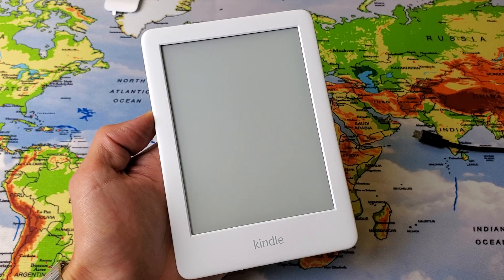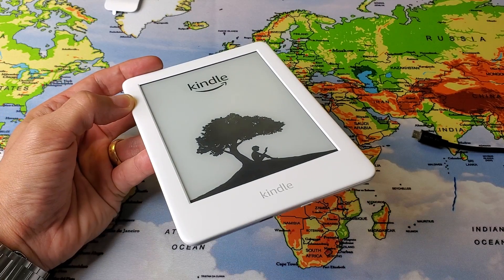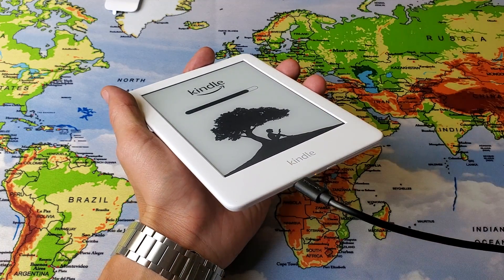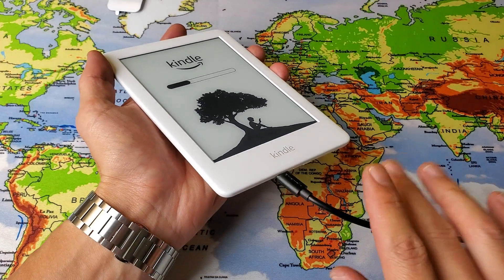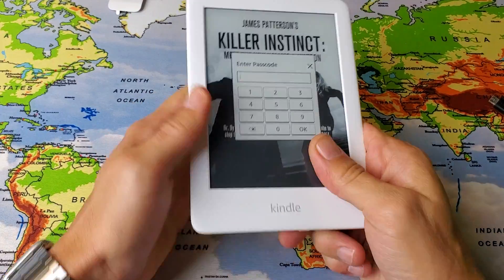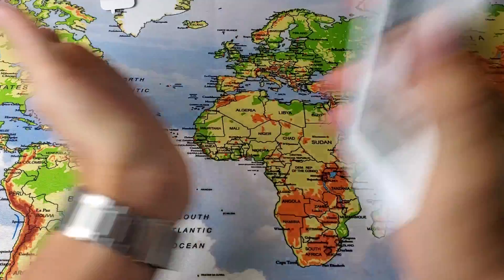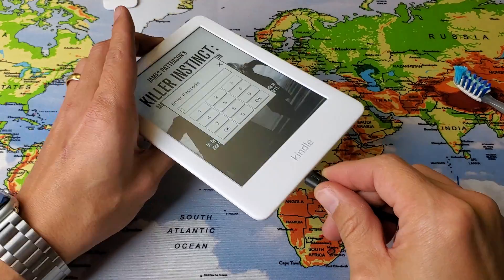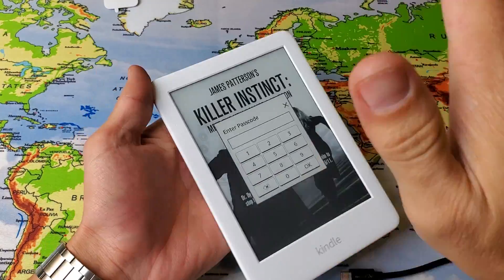Amazon Kindle FIXED! : Black Screen or Blank Screen (5 Easy Fixes)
If you are experiencing a black screen or blank screen on an Amazon Kindle then try these 5 easy steps first. This is an Amazon Kindle 10th Generation but May work for Kindle Paperwhite and a Kindle Oasis as well.Plz thumbs up if it worked and thumbs down if it didn't so others can see. We should have a 50% like and dislike ratio. Good Luck!

Amazon All-new Kindle - Now with a Built-in Front Light